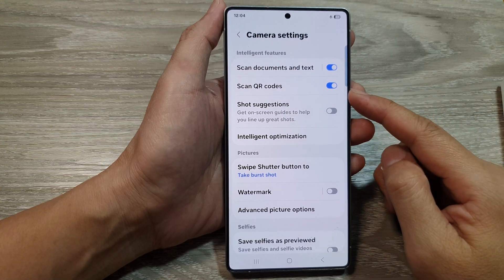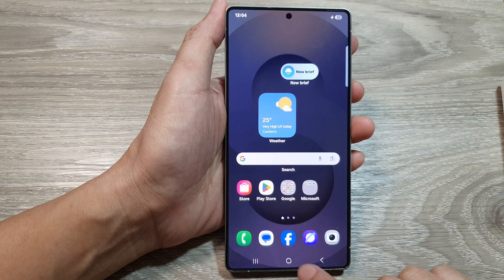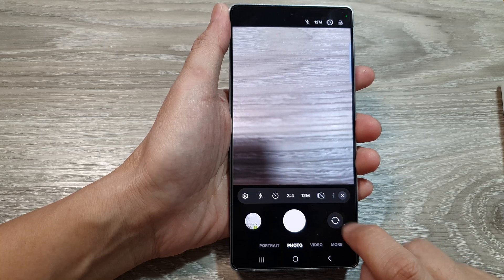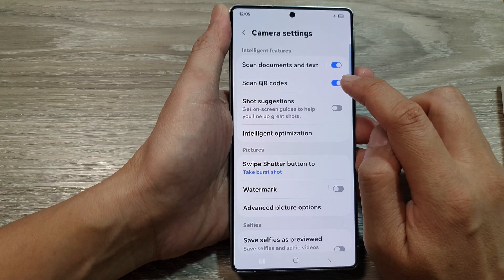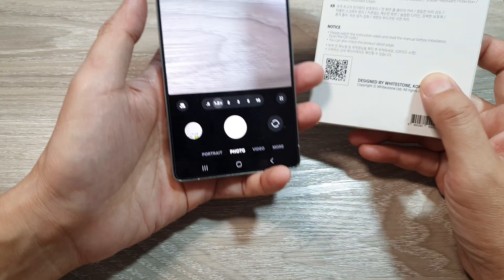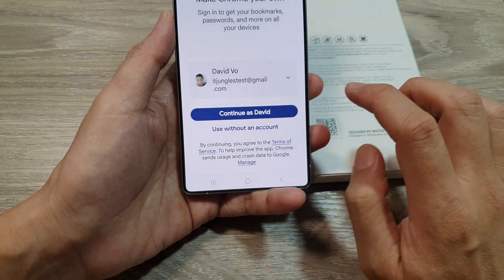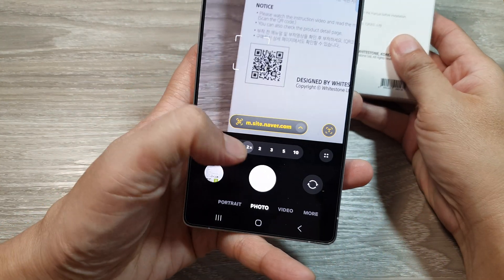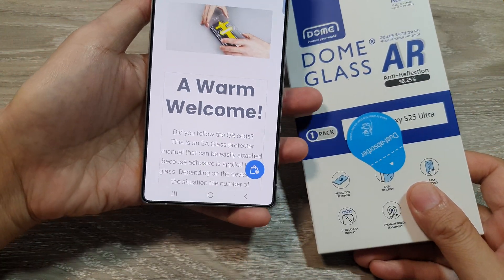Galaxy S25/S25+/Ultra: How to Enable/Disable Scan QR Codes In Camera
Want to control QR code scanning in your camera? 📷 Learn how to enable or disable the QR code scanner on your Galaxy S25, S25+, and S25 Ultra. This quick guide will show you how to adjust your camera settings to scan QR codes effortlessly or turn off the feature when not needed. Watch now and customize your camera experience!